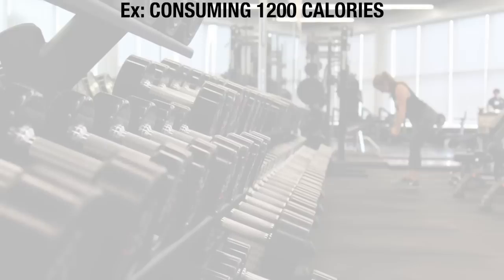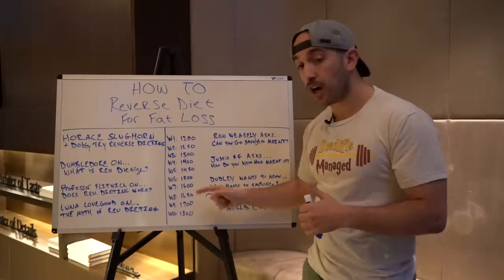REVERSE DIETING 101 | HOW TO USE REVERSE DIETING FOR FAT LOSS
*TIME STAMPS*
2:47 What is Reverse Dieting
3:10 Does Reverse Dieting Work?
3:37 The Myth about Reverse Dieting
4:00 Is Starvation Mode a Myth?
7:18 Why Starvation mode works & How to set up Reverse Dieting for yourself
11:00 Can you go to Maintenance right after dieting/ a cut?
14:46 What Macro should you emphasize?
Videography by @rico.incarnati
The point of this channel is to help you, not promote me. If they do, though, please hit the sub button (it helps a lot!).

You and I are going to drink a lot of coffee together. Like, borderline dangerous amounts of coffee.

So, first things first. Pour yourself a mug and I’ll introduce myself real quick.

My name’s Jordan — but everyone calls me “J” — and I’m a 27th degree black belt in chugging coffee.

I’m also strength & nutrition coach, I hold several powerlifting world records, and I’ve been fortunate enough to have my writing featured in a variety of outlets like CNN, the Huffington Post, and Schwarzenegger.com.

But listen.

This channel isn’t for fame, publicity, cash, props, fist bumps, likes, pings, pows or whatever else there is.

It’s a place where you and I can chat.

I’ll never sugar coat, lie, or beat around the bush. I’ll tell you everything exactly as I see it. Some stuff you might like. Others you might not.

And that’s totally cool.

Either way, my goal here is to create a discussion. A place where you and I can get together, exchange ideas, and motivate each other to be better every day.

Like I said, we’re gonna drink a lot of coffee together — borderline dangerous amounts — but I’m excited. Because there aren’t too many online communities in which the sole purpose is to inspire and motivate one another.

And that’s exactly what you and I are going to do here.